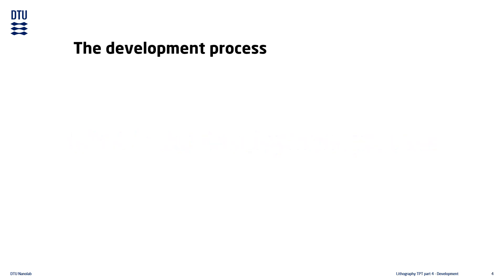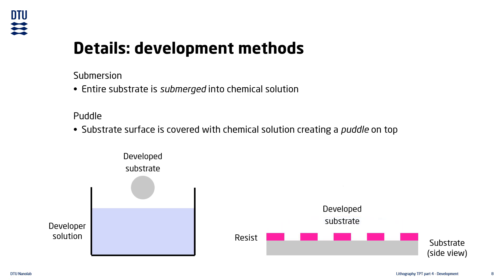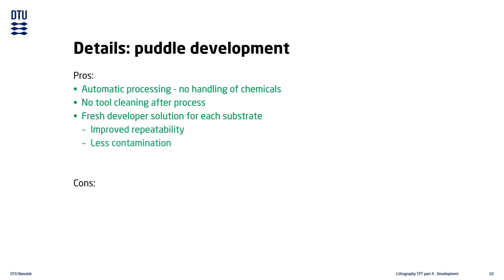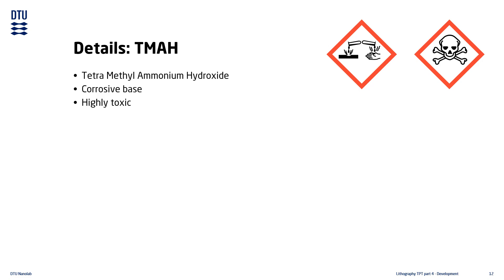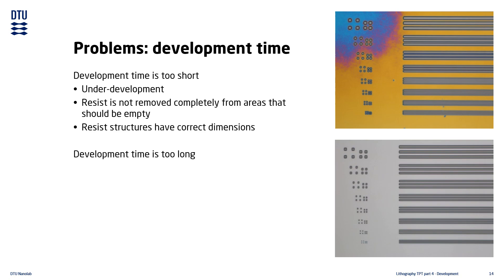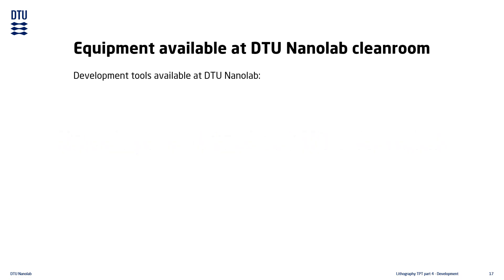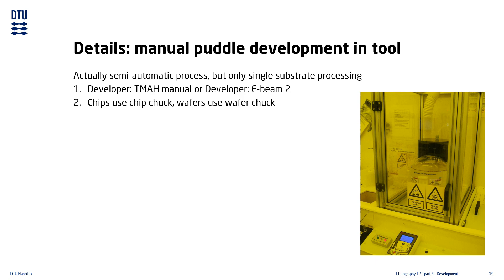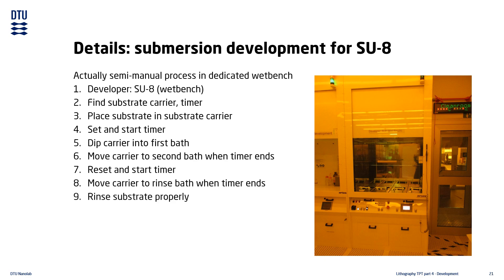Lithography tool package training 4 – Development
The third step in photolithography is to develop the exposed resist. The development will remove parts of the resist, revealing the mask pattern in the resist.

Topics in lecture video:
• Development principle
• Development methods
• Developer chemistry